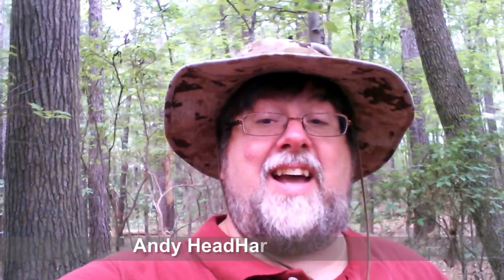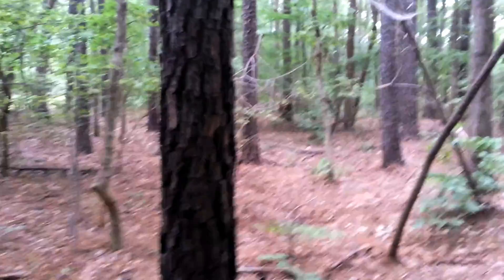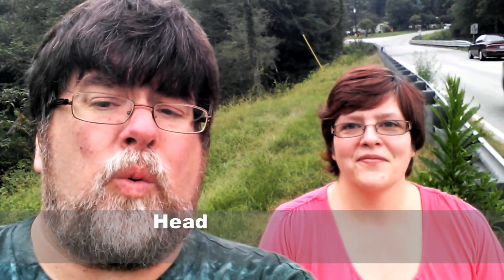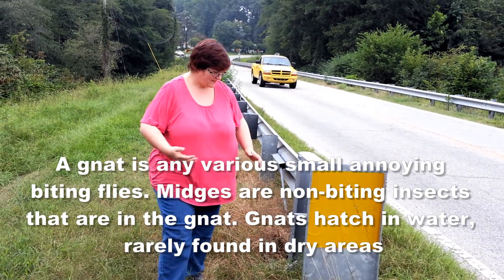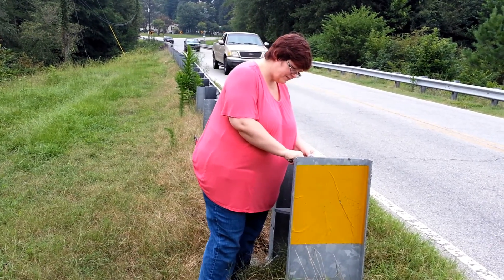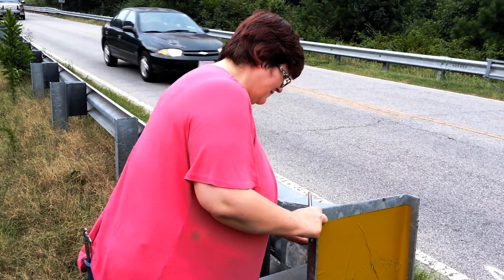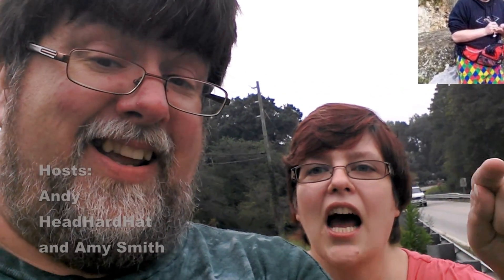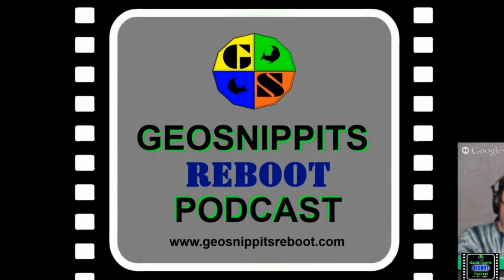HeadHardHat's Geocaching Vlog: Day 28 - 31 Days of Geocaching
Only four days left of the 31 Days of Geocaching and in today's Vlog HeadHardHat goes a tromping in the woods to find a micro geocache - Yikes! Then later he teams up with the HeadHardHatress and lets wife Amy find a micro carrying something special. HHH explains what it is in between sucking in nasty gnats. A fun filled, bug spitting time for all.

Even more importantly the TieDye Wars with the UK have begun! Podcaster Collin French of the UK Geocaching Podcast has started looking up tiedye shirts on ebay and we are going to counter with "jester pants"! Keep up and see where this international incident leads.